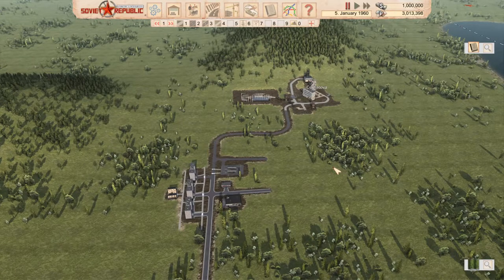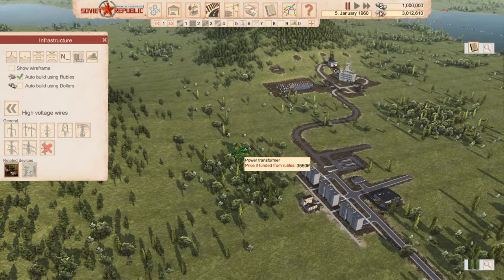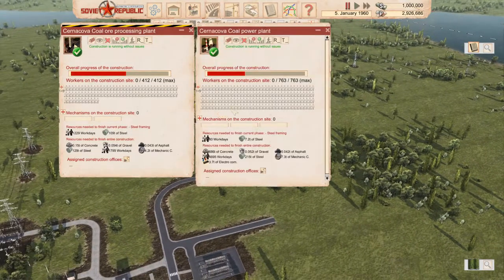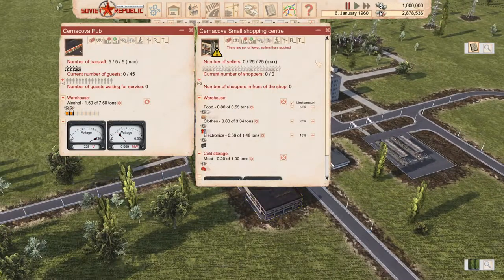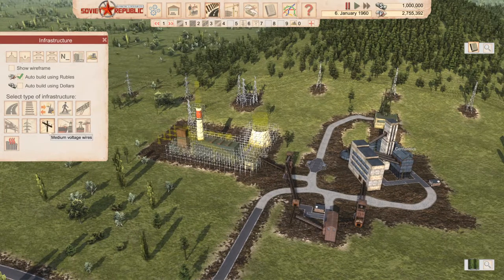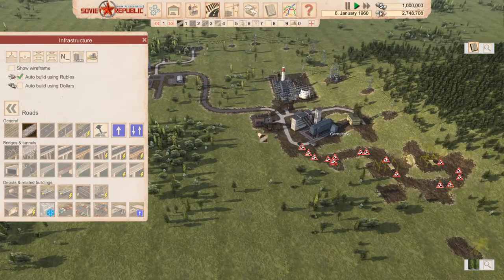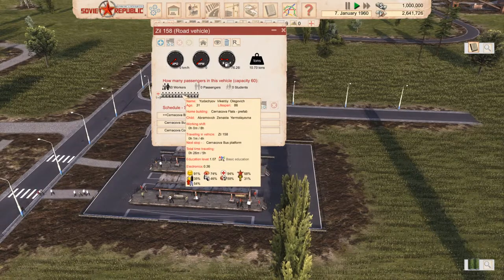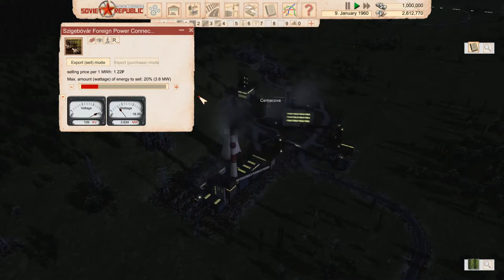Lets play Workers & Resources - Tecnovakia EP 2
Lets play Workers & Resources: Soviet Republic

Friends and comrades, you voted for it and of course we will play it. Let us build a glorious city and shine the light of socialism, that burns so bright in our hearts, throughout this country. I, your trusted party secretary, will lead you away from the ever greedy clutches of our imperialist neighbours and together with you build a bright future; brick by brick. We will depend on our neighbours for workers and resources, but not for long. I have faith in the vitality of our next generation!

Soviet Republic Workers and Resources allows the player to build everything with his own resources and that is precisely what we will try to do as soon as possible. There are two ways to go: trade and build with money, or harvest and refine the resources to do it yourself. I am looking forward for your input in the comment section - Lets get busy!